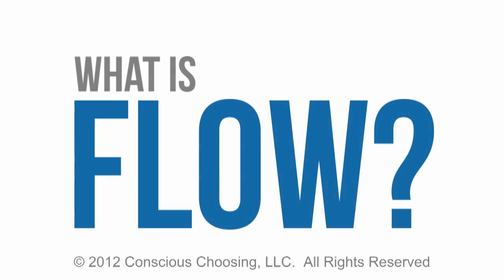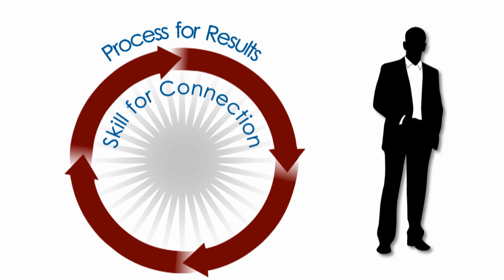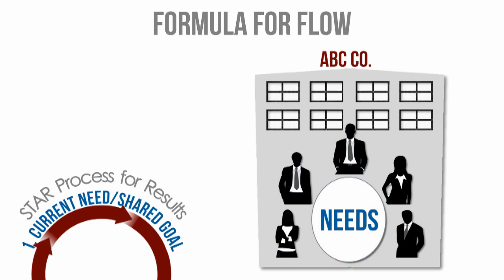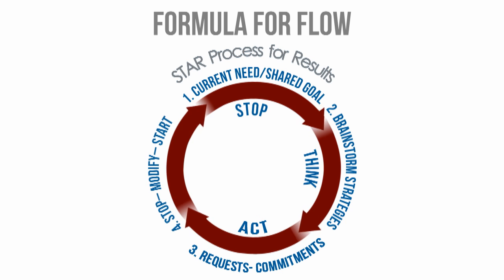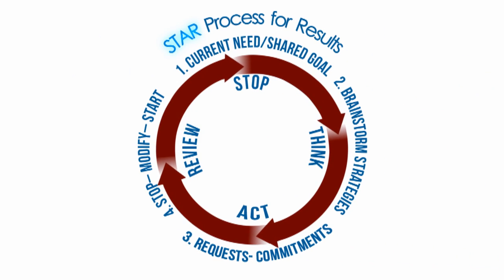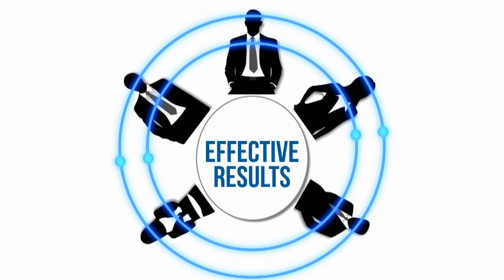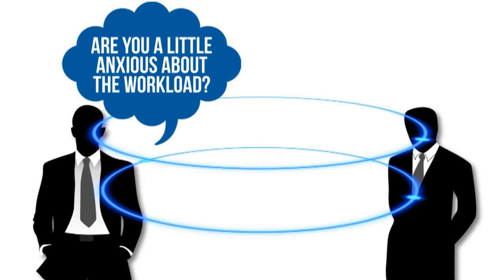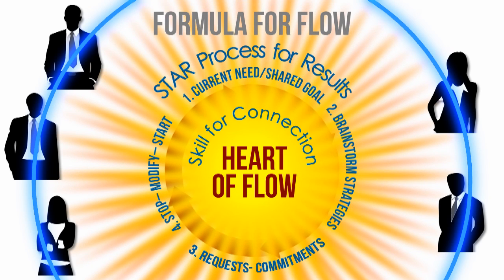Formula for Flow - How It Works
Conscious Choosing Formula for Flow